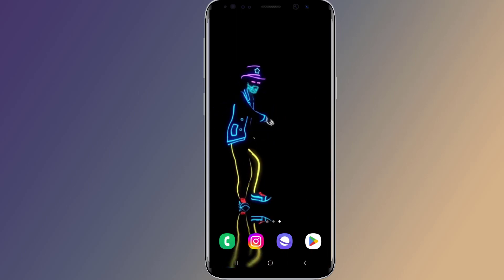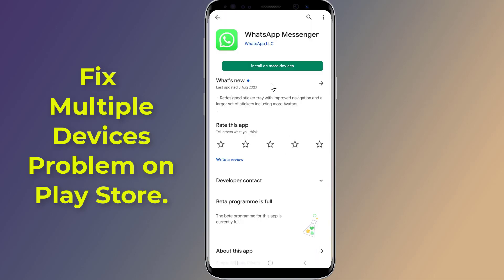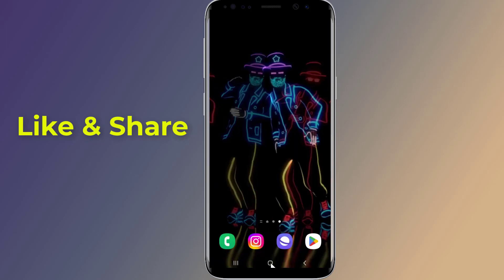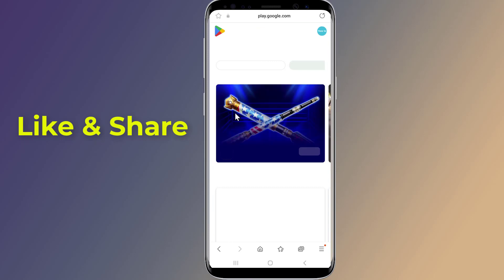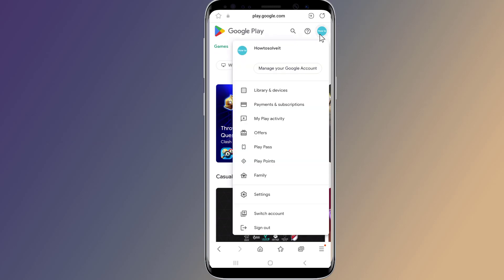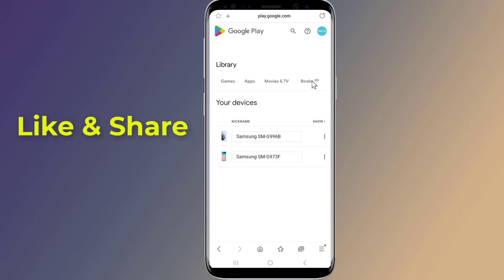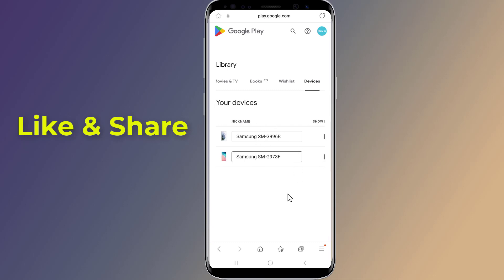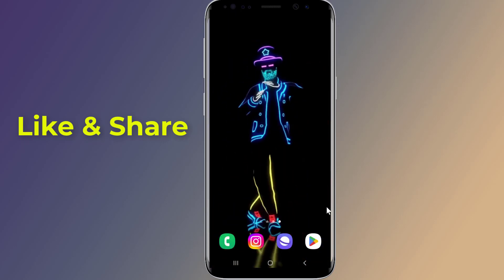How to fix multiple devices problem on play store install on more devices!! - Howtosolveit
How to fix multiple devices problem on play store install on more devices. Does play store shows install on more devices when you try to install app on your android phone. If you access the play store from web it will also show multiple devices problem. If you want to remove or  stop Play Store from downloading apps on multiple devices, then In this video I will show you the easy way to fix multiple devices problem on play store.

How to Fix You don't have any devices Error on Google Play Store in PC Laptop Problem Solve!!

Why does Google Play say I don't have any devices?
How do you fix this app is not available for any of your devices?
How do I get Google Play to recognize my device?
Why do I keep getting an error on Google Play Store?
Why does it say install on more devices on Google Play?
How do I fix my Play Store problem?
What does it mean when Play Store says you don t have any devices?
Why two devices are showing in Play Store?
How to stop Play Store from downloading apps on multiple devices?
Why does it say I have downloads on too many devices?
What is the maximum number of devices on Google Play?
How do I remove a device from my Google account?
How can I see what devices are connected to my Google Play account?
Why can't I remove devices from my Google account?
How do I delete a synced device?
How do I stop apps from downloading on all devices Samsung?
Why is my phone downloading apps without my permission?
What stops Play Store from downloading apps?